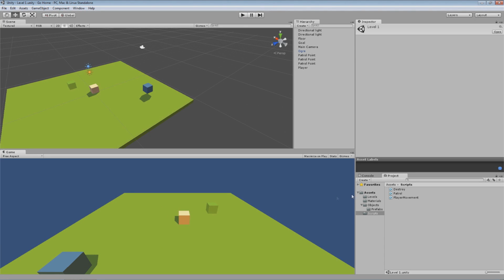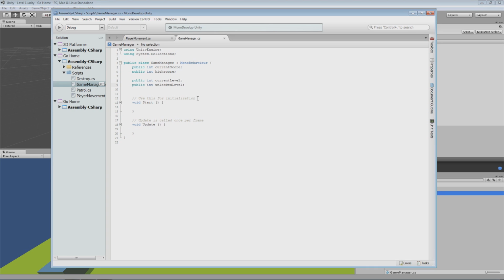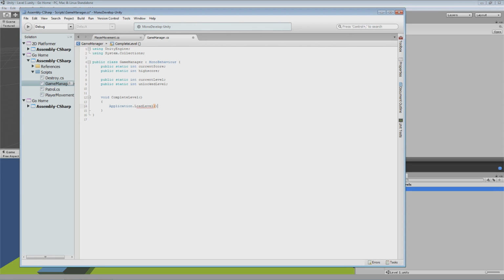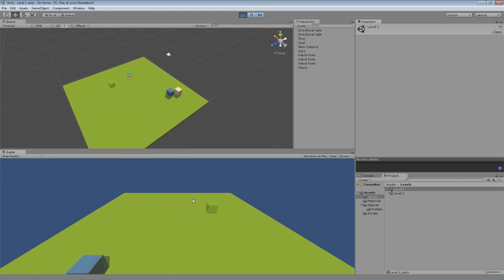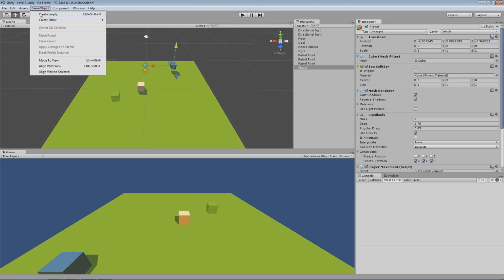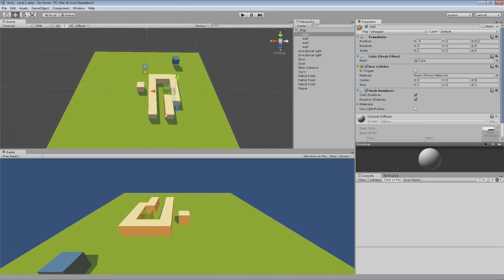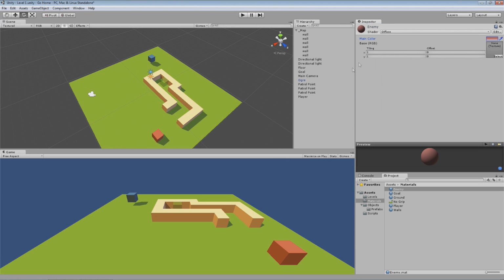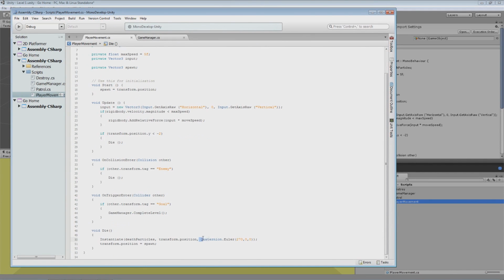Making a Simple Game in Unity (Part 4) - Unity C# Tutorial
Falling off the map, the game manager class, the goal, and more.